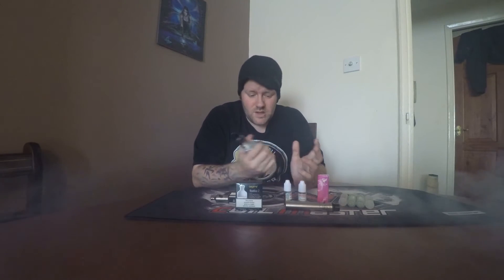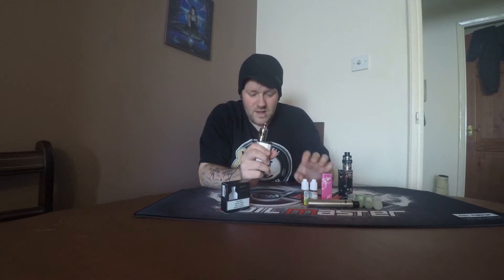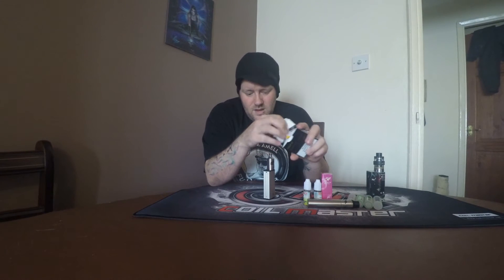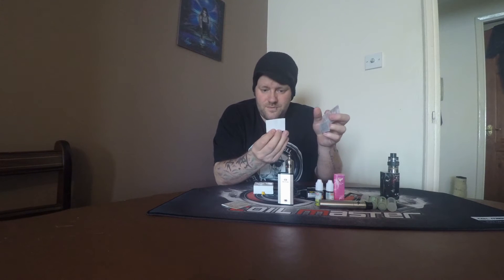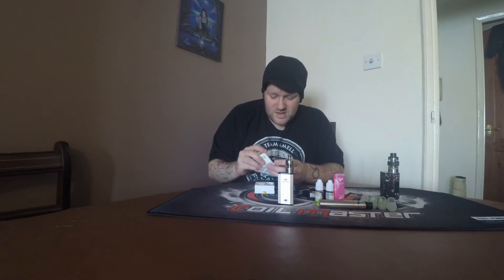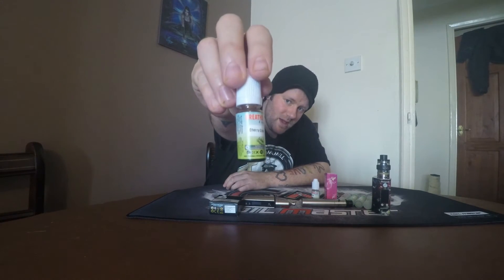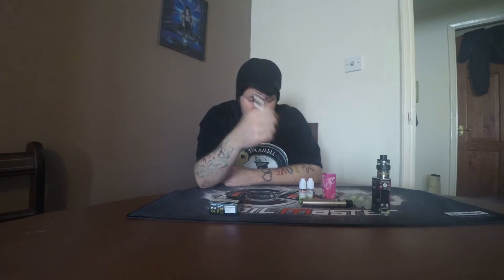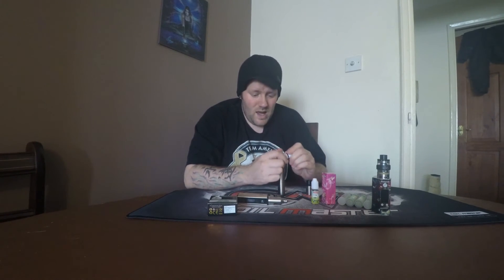Reece And Stu Review - Nautilus 2 Tank and Blue Star Juice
Reece and Stu Review on behalf of worldwide vaping juice review.
Each Video will be new E-juice reviews and reviews on vaping hardware from regulated mods to mech mods and tanks and RDA's.

This installment is the Aspire Nautilus 2 Sub ohm tank and Blue Star juice - Dr Pepp, Cherry Cola and Pink Lemonade.